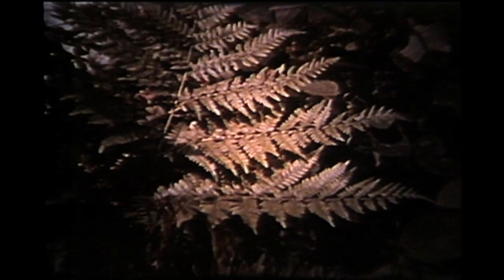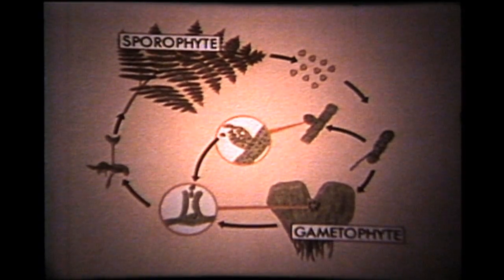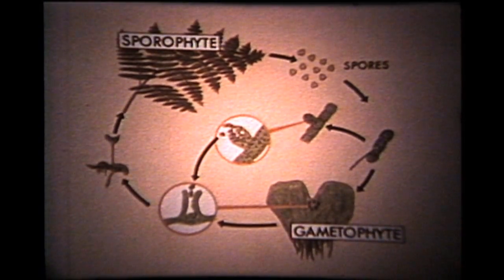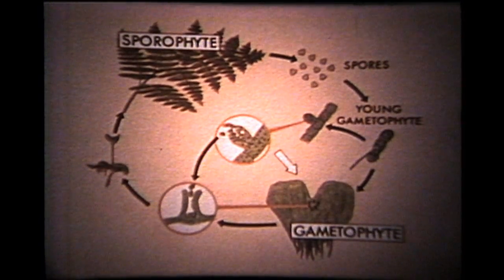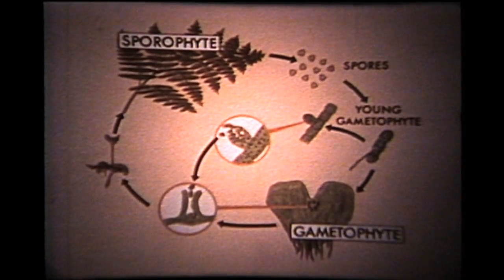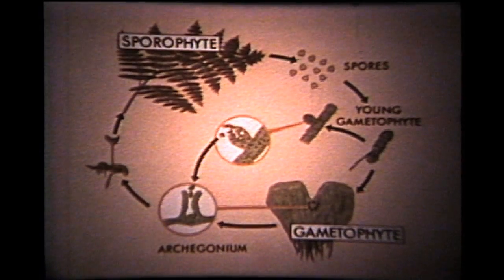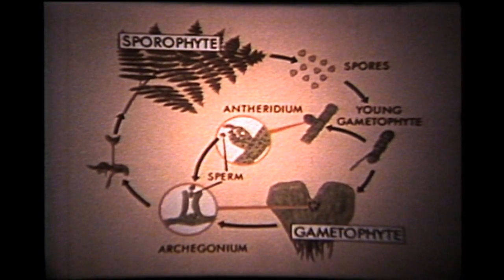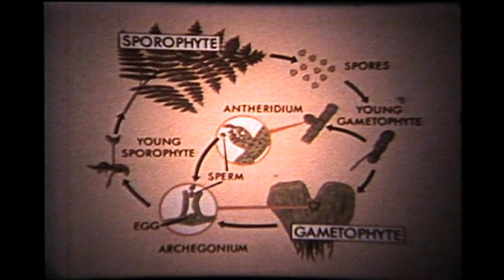33. Sexual Reproduction in Ferns (Pteridium aquilinum, Anemia phyllitidis)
Developmental Biology Film Series episode 33.

The familiar plant we call a fern is only the sporophyte stage of an organism that alternates between sexual (gametophyte) and asexual (sporophyte) generations.  Gametophytes are small heart-shaped plants that produce both eggs and sperm. Fertilization of the egg  produces the sporophyte plant which in turn matures and produces millions of spores,

Biologist:  Bruce Voeller, Rockefeller University

National Science Foundation Grant DB523

CREDITS
Director/ Cinematographer – Joseph V.  Durden
Editing – William Hansard
Assistant Cinematographer – Peter Yanover
Sound – Charles L. White, Jr.
Graphics – George Witham
Project Coordinator – Marilyn P. Farnell
Technical Assistance – Betsy Bikk and Sherry L. DeRemer
Production Manager – David Nelson

Produced by the Developmental Biology Film Program of the Educational Development Center
Project Director – Eugene Bell